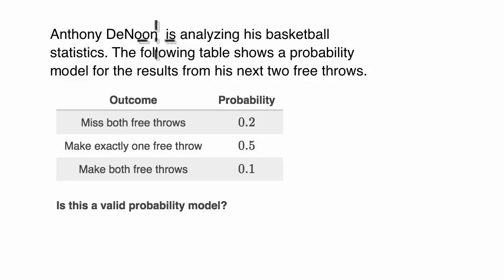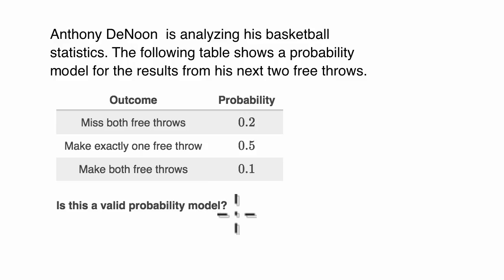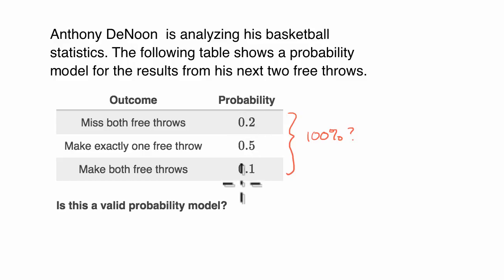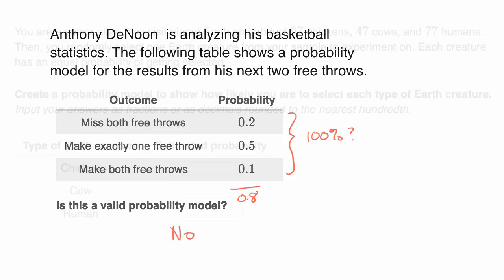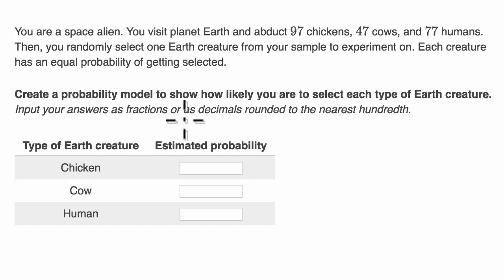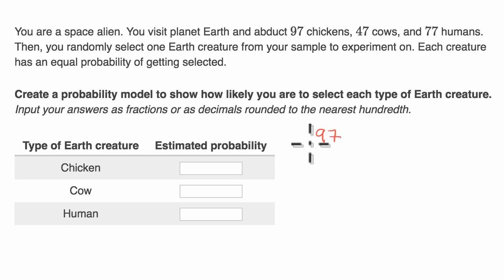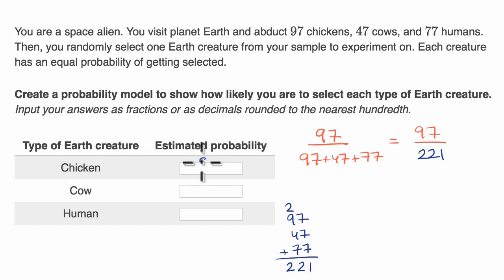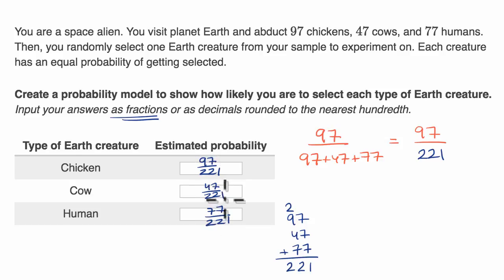Valid discrete probability distribution examples | Random variables | AP Statistics | Khan Academy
Courses on Khan Academy are always 100% free. Start practicing—and saving your progress—now

Worked examples on identifying valid discrete probability distributions.